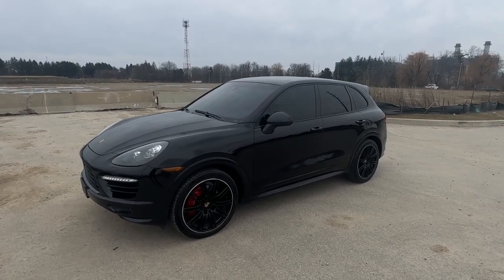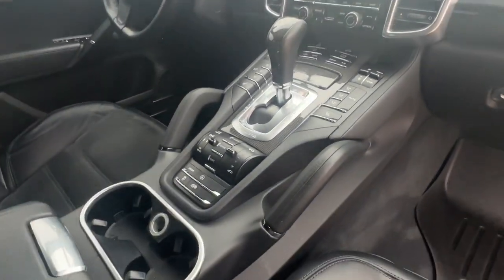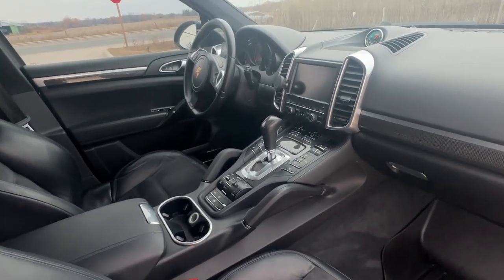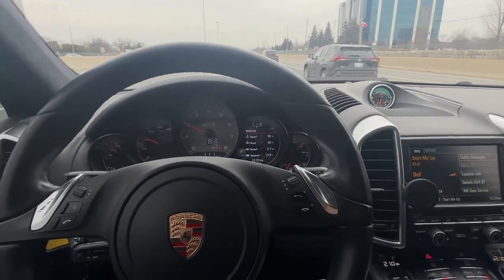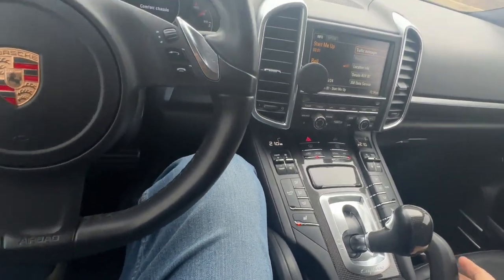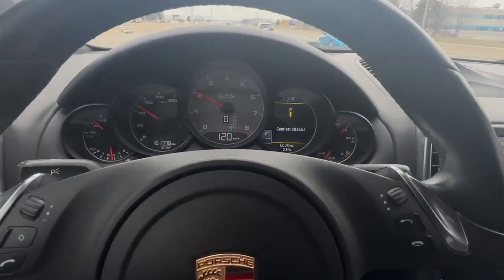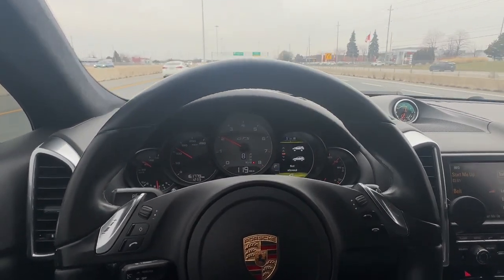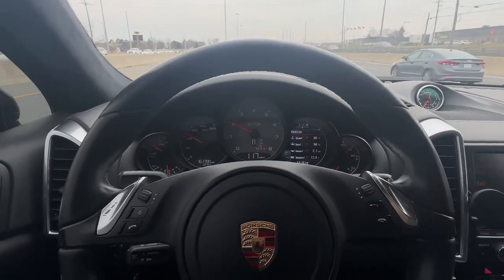2014 Porsche Cayenne GTS for sale